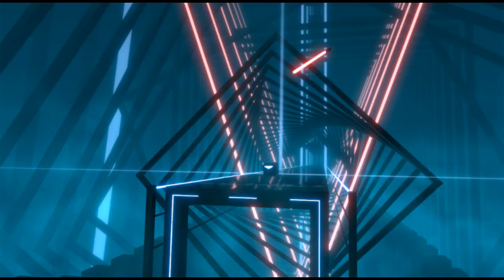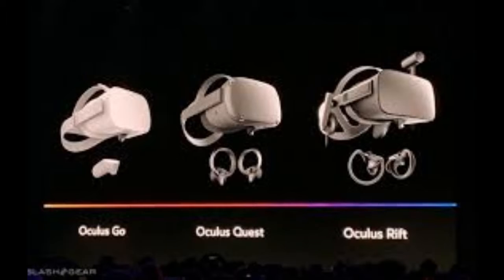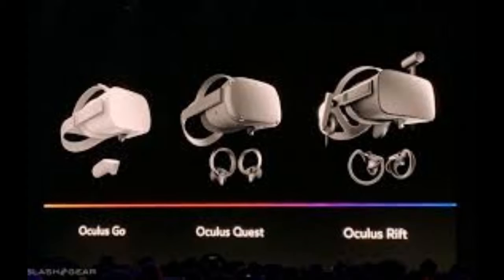Today's VR News: Beat Saber And Oculus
The news tonight: I talk about a different version of Beat Saber being released on SteamVR, Beat Saber Origin as well as provide the download link. Next, cloud saves are important to mention. Another story that I can't forget is the list of Oculus Games that Support Cross-buy. Finally, Facebook wants to preemptively address bullying in a virtual reality space before it becomes a substantial issue.

0:06 Beat Saber News:

0:57 Oculus Cross Buy Options:

2:16  Cloud Saves on Oculus Store:

3:28 Facebook's Stance On Cyber Bullying: